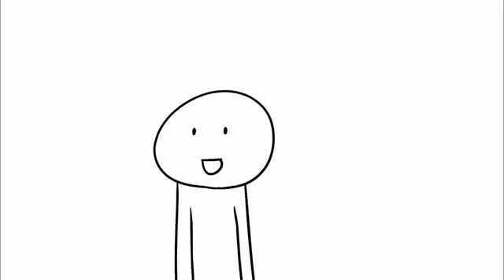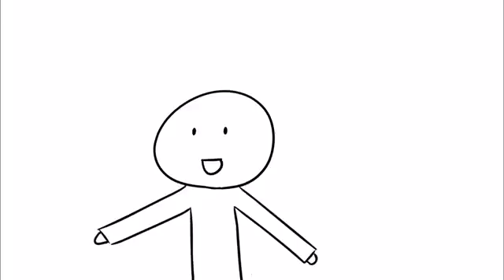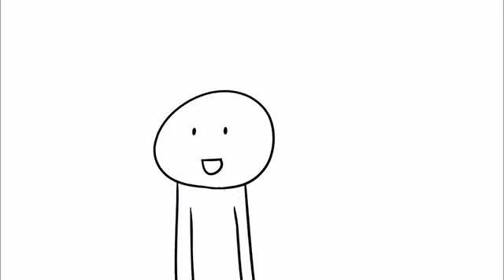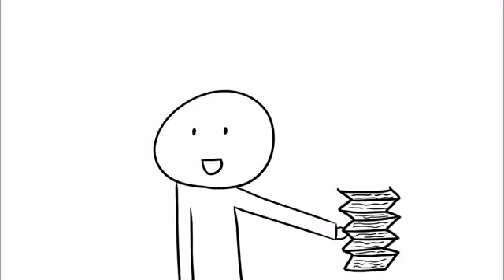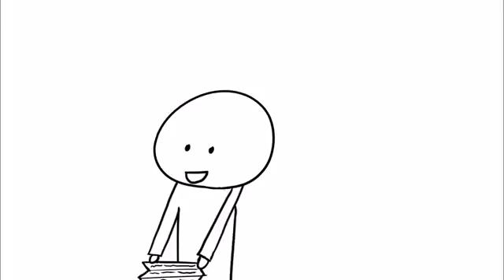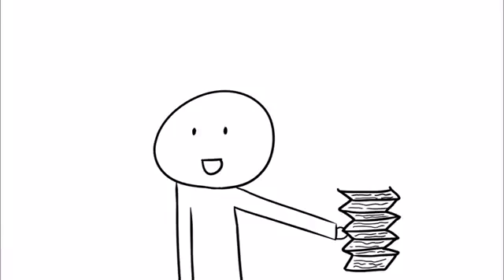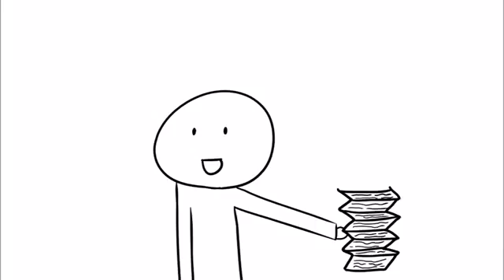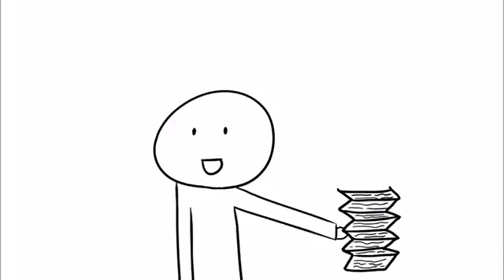ThePokeTesla P.O. Box Opening : ANIMATION!!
SHOUTOUTS TO WOJI__ FOR THIS AWESOME ANIMATION!

If you enjoyed this video be sure to comment! I read and reply to every single one!

Chat with the Tesla Squad 24/7 VIA Discord! CODE